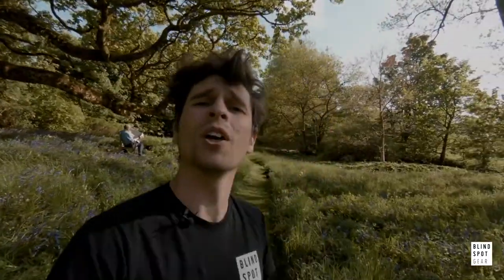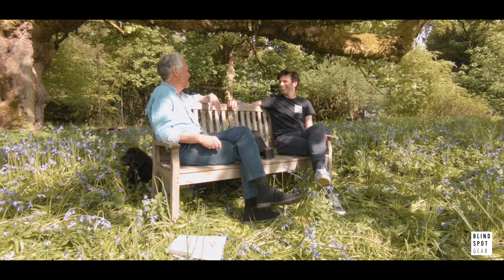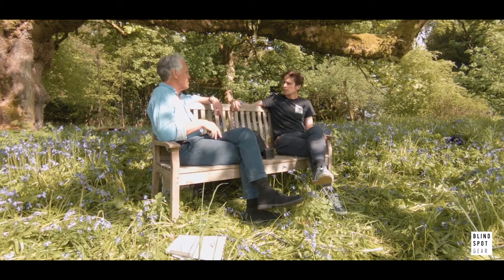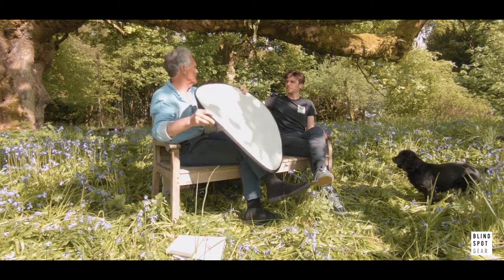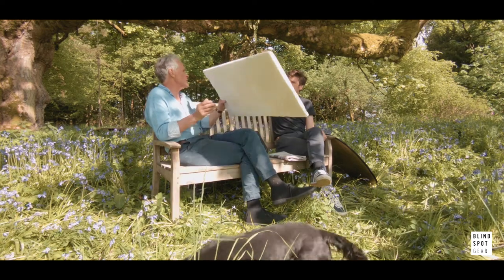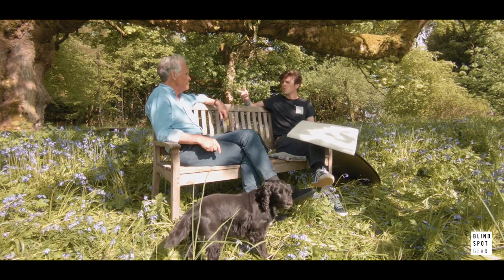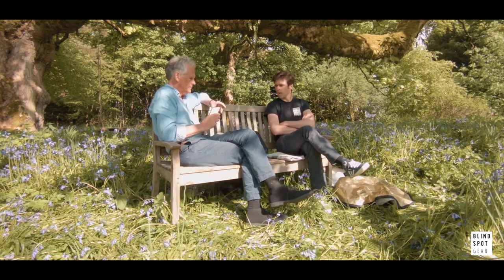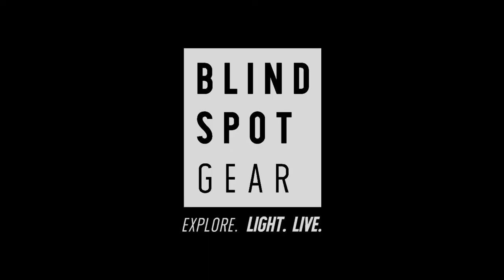Shooting with Natural Light - Park Bench, a Filmmakers tips Ep2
Another great discussion on the Park Bench, in the episode we discus natural light and have loads of tips and tricks with filmmaking examples.